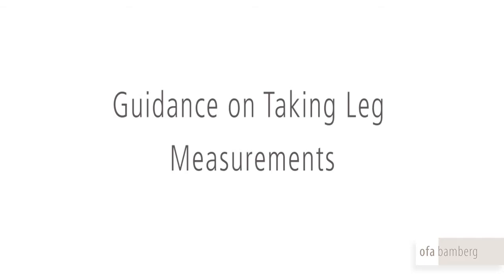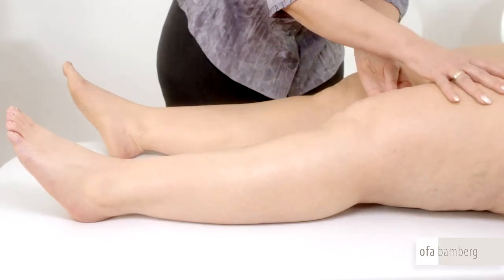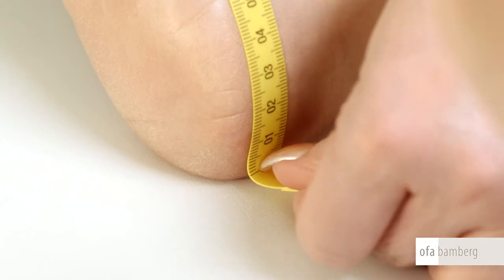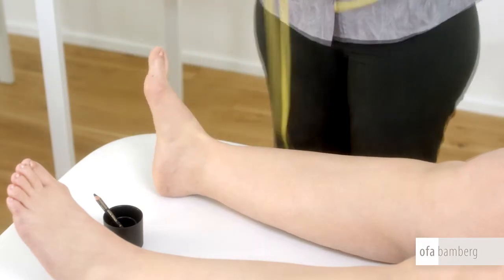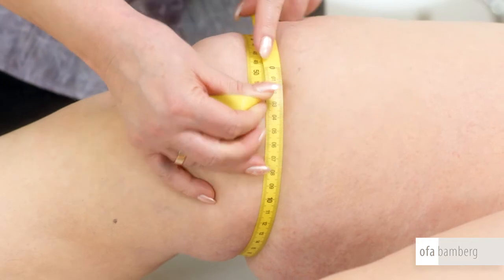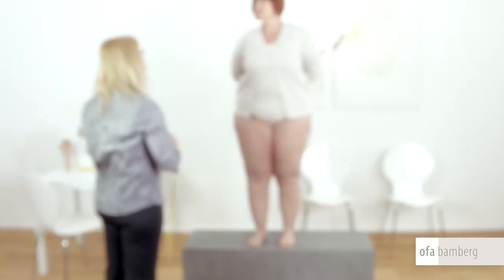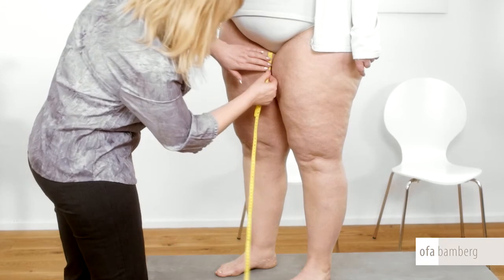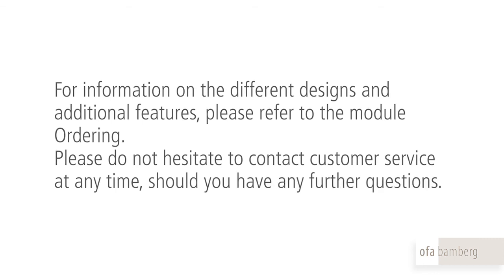Measuring for an OFA Custom Compression Stockings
Overview of measuring for an OFA custom compression stockings.